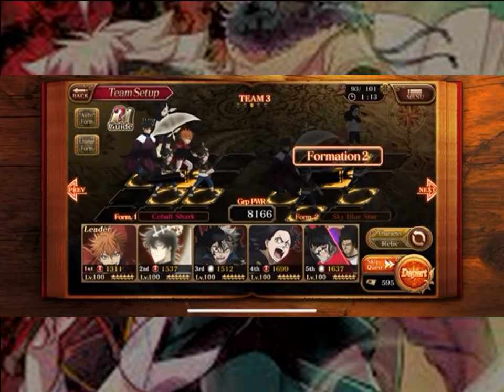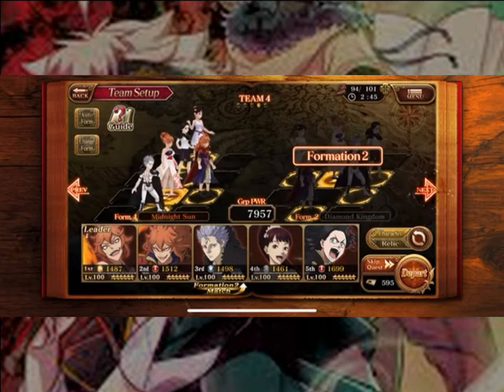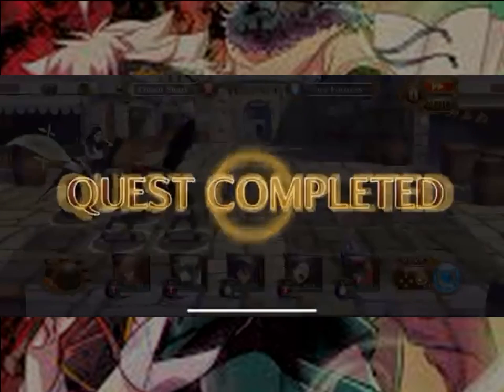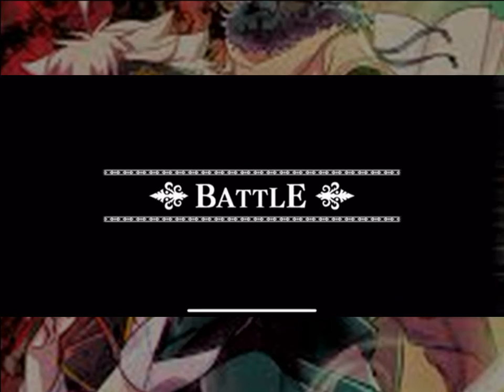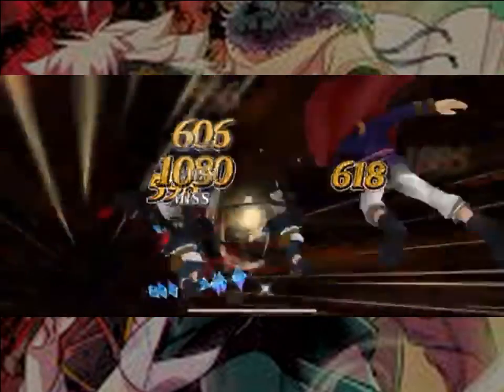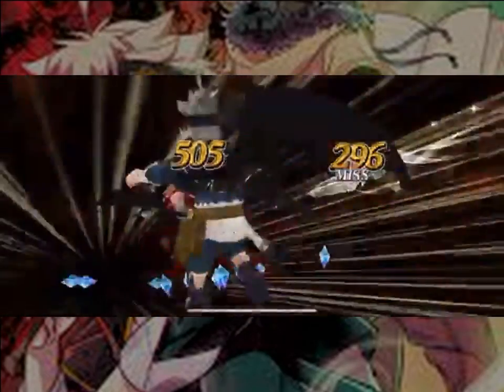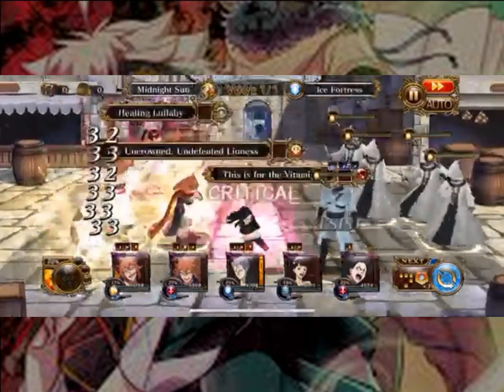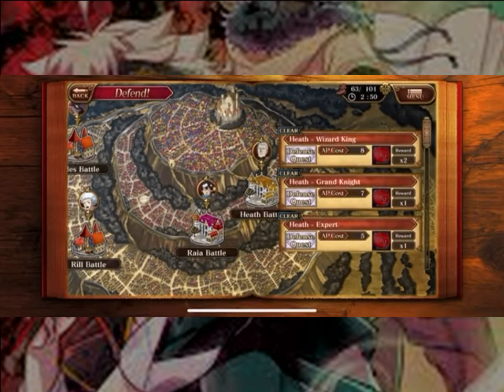Black Clover Phantom Knights Defend the Capital Heath ( All levels )